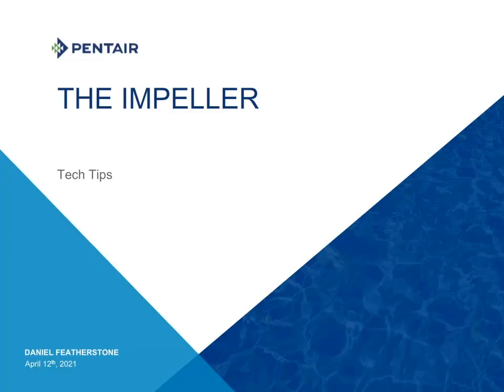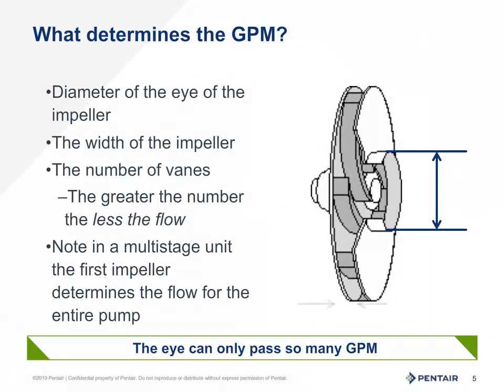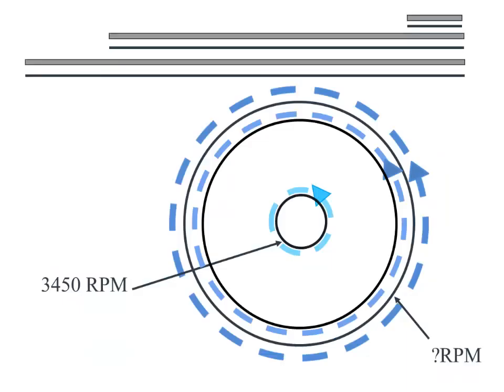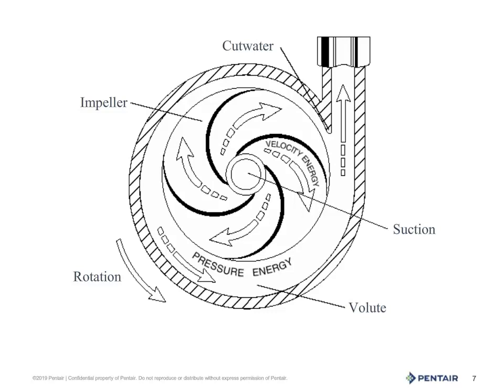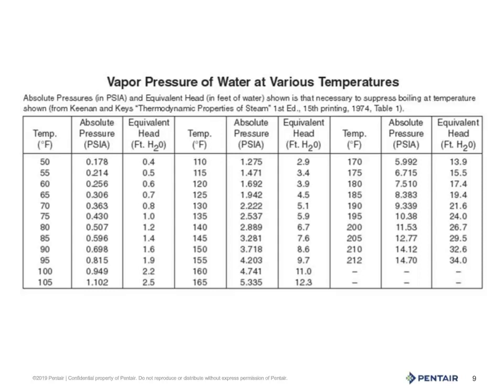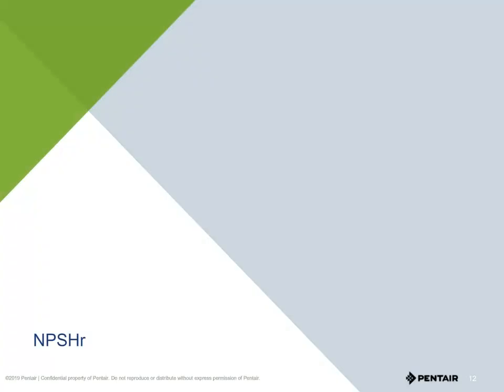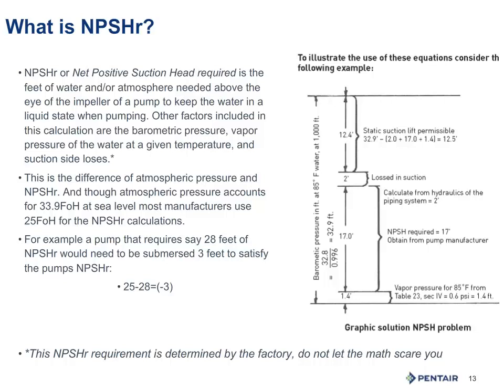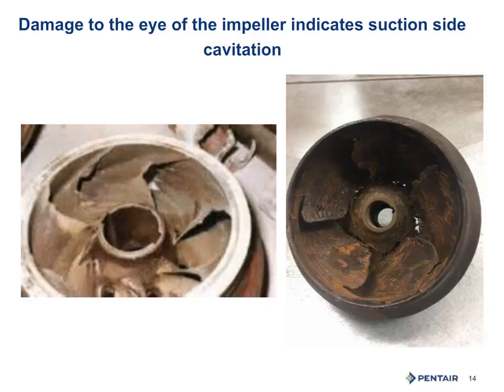Pentair Tech Tips: The Impeller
This video covered impellers in a centrifuge pump and was recorded on April 15th, 2021. We hope you find it useful.